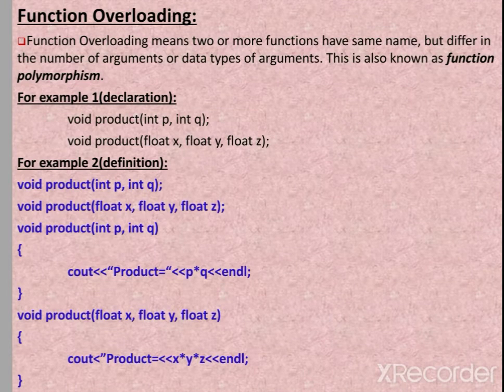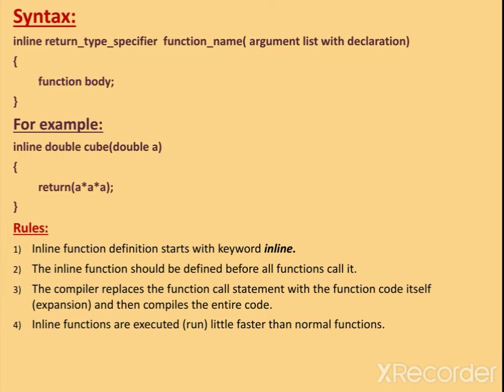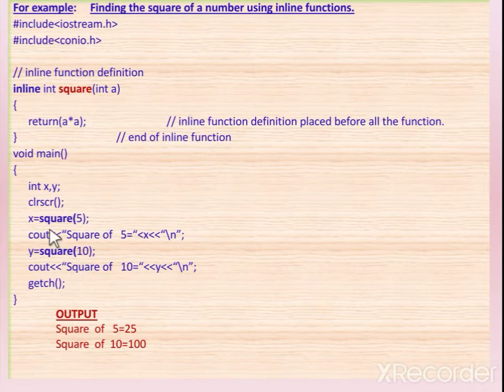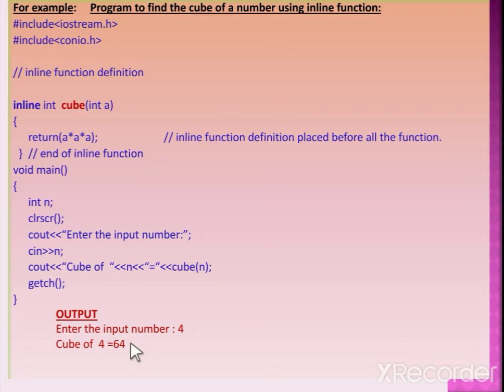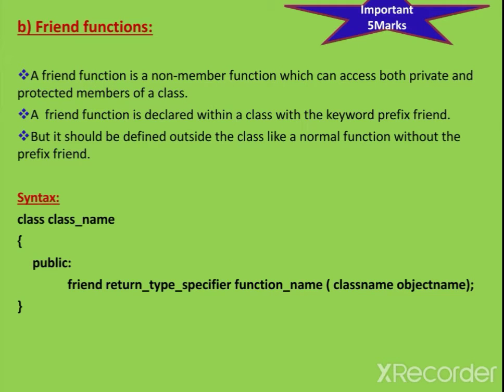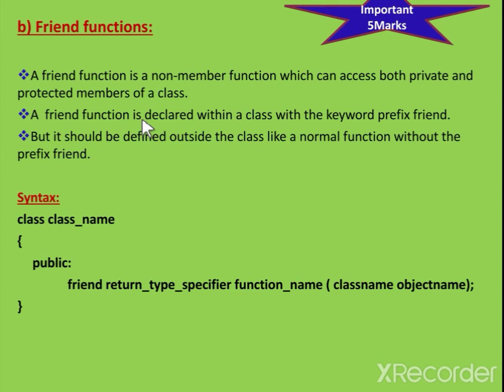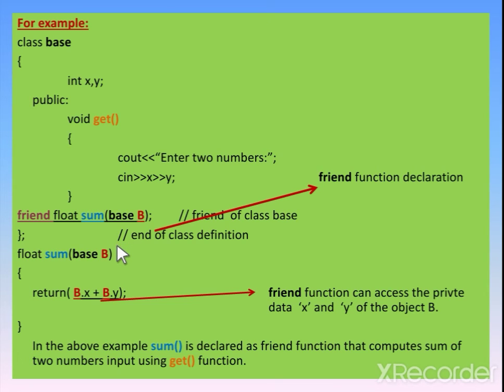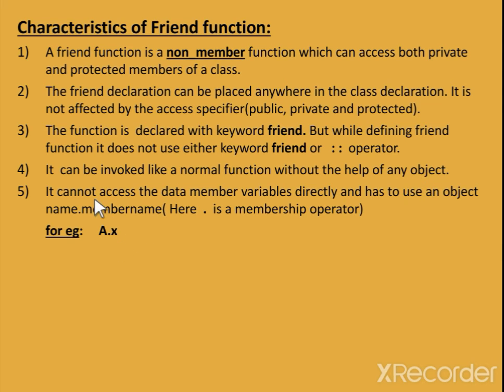II PUC COMPUTER SCIENCE:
Chapter 8 Part 2 Function Overloading and Member Functions/By. Ms. VIJETHA NAYAK.